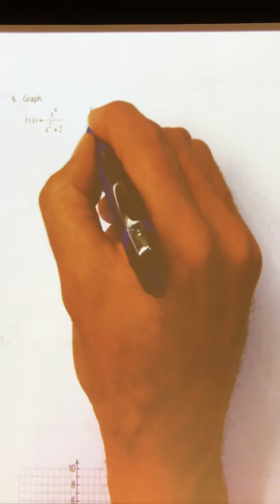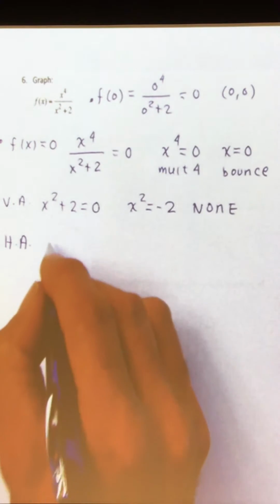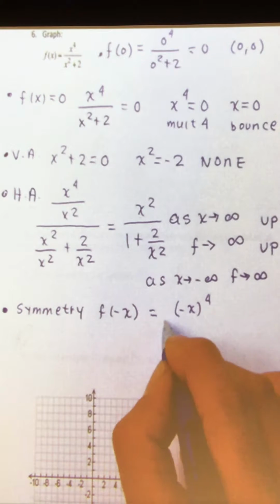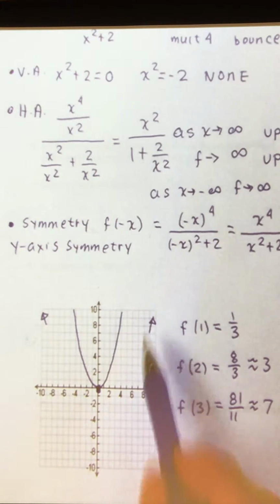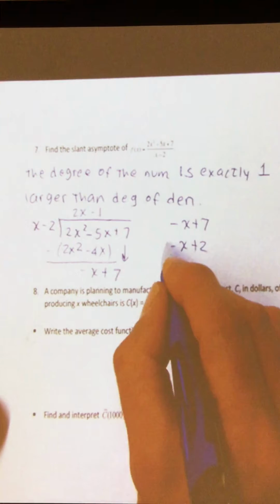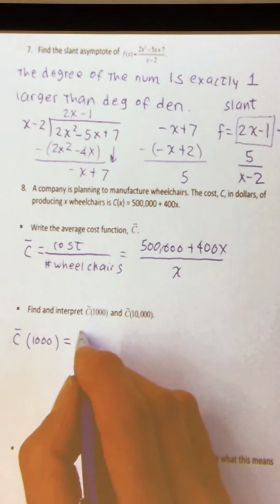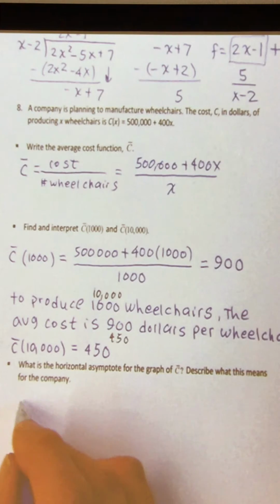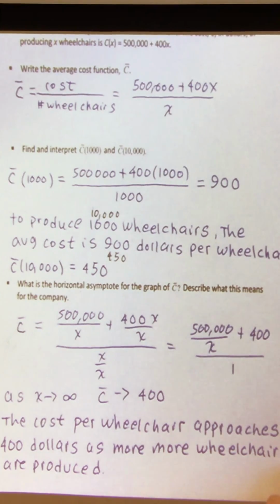CHAPTER 3.5B, MTH 150